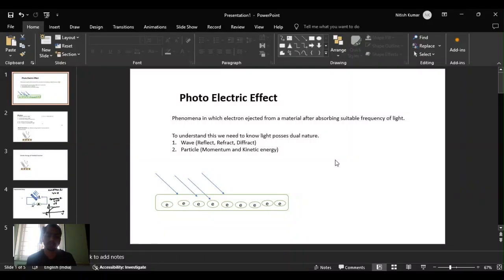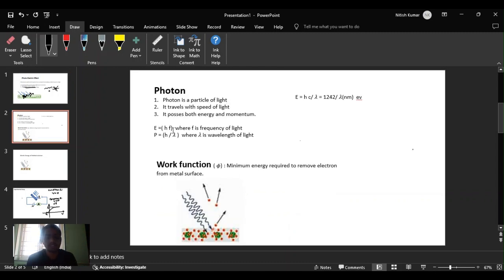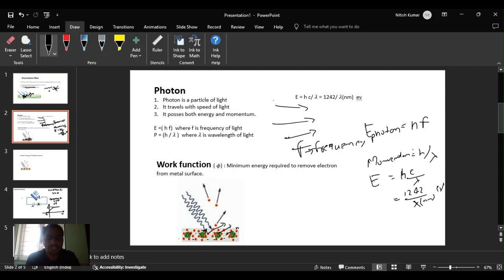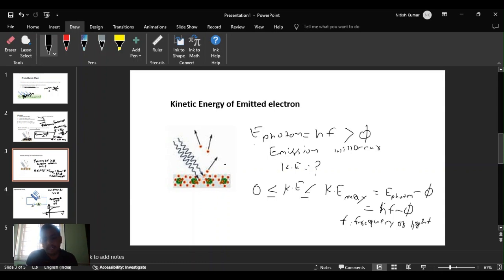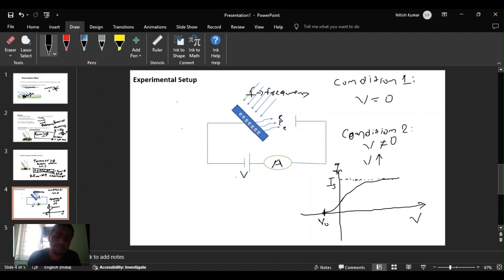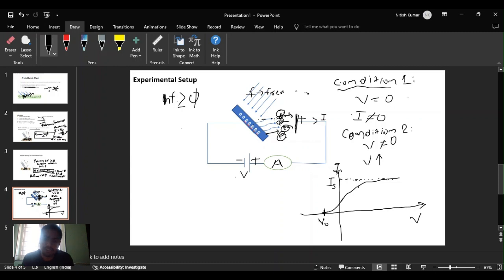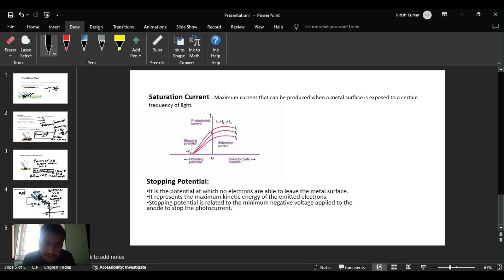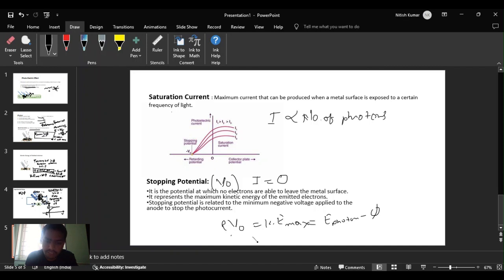Photo Electric effect